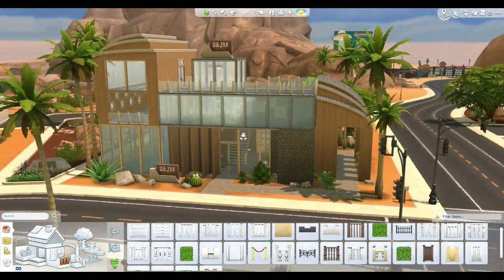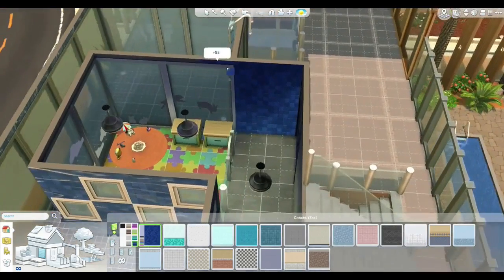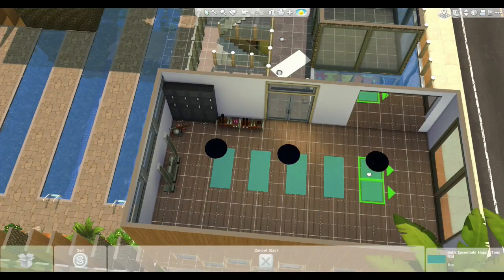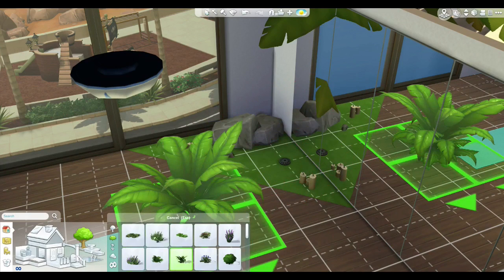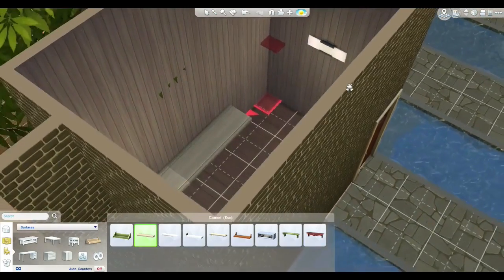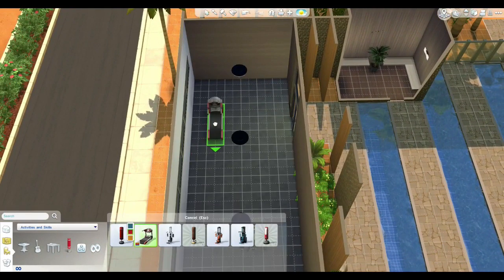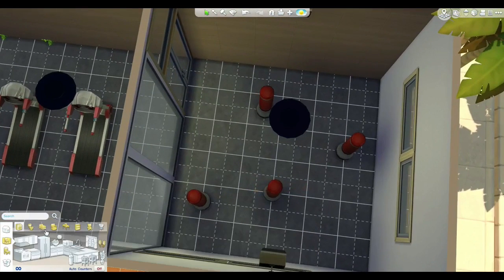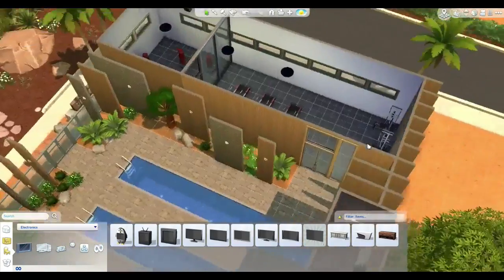The Sims 4 Let's Build a Leisure Centre — Part 5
One more part left after this! Let me know your ideas!